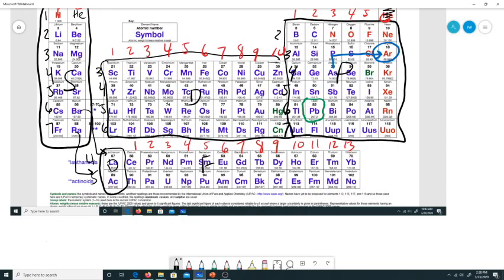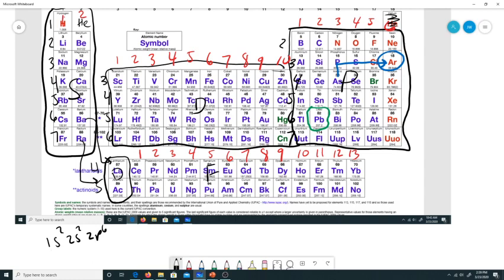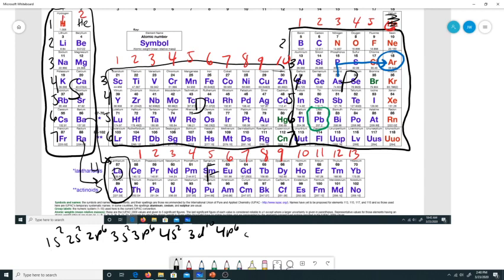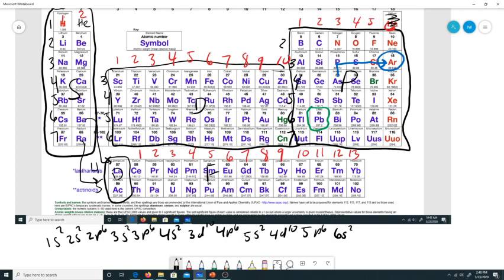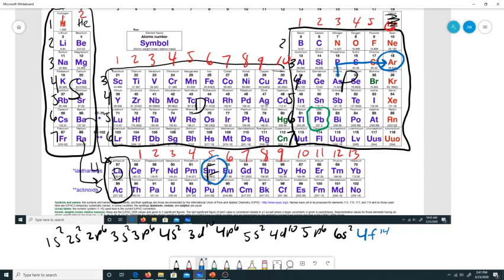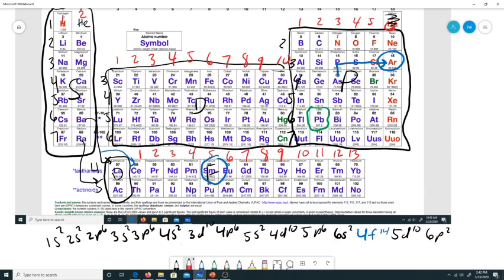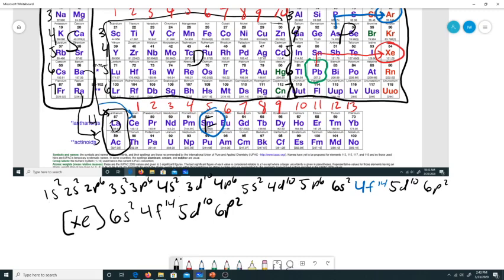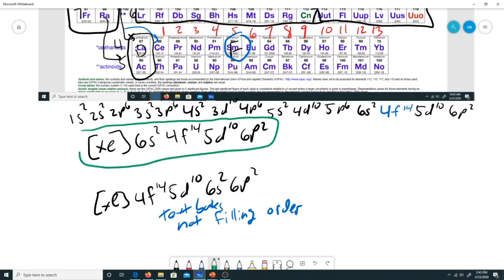Electron configuration of lead